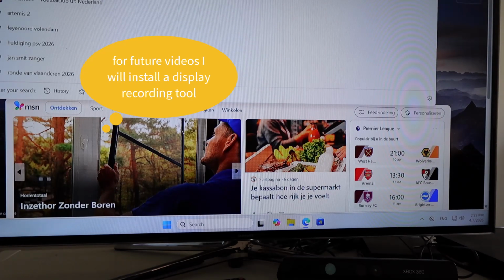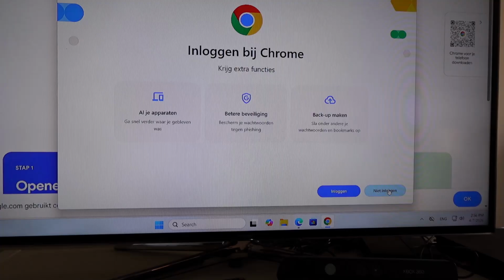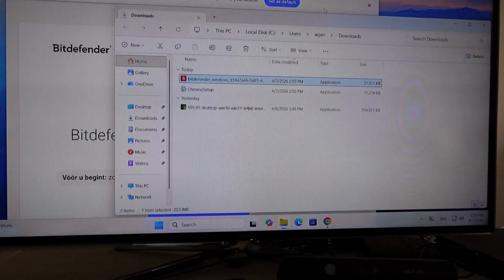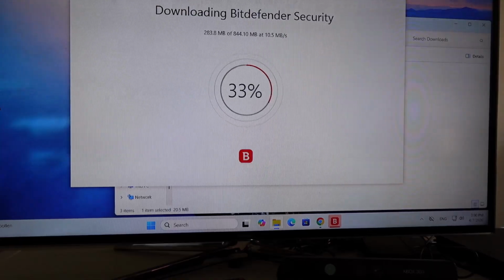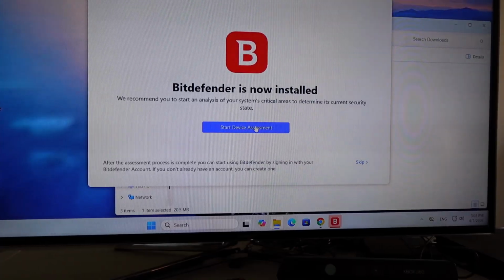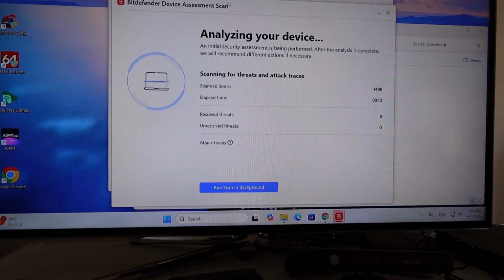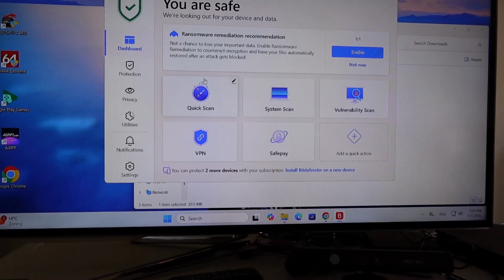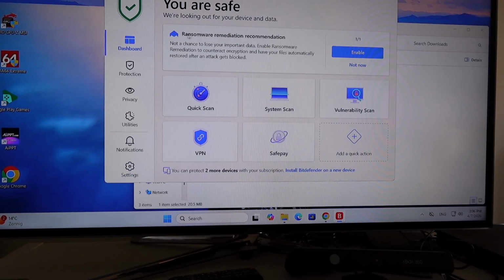Setting Up My New PC: Chrome, Bitdefender & First Essential Apps | New PC Build Series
In this episode of my PC build series, I continue setting up my new system by installing the first essential applications.

I start with Google Chrome as my main browser and then install Bitdefender Antivirus Plus to secure my new setup. After years of using free antivirus solutions, I decided to switch to a paid option for better protection—especially since I also use Bitdefender at work.

In this video, I:

- Install and configure Bitdefender Antivirus Plus
- Run an initial system scan
- Review key security features and settings
- Set up Chrome as my primary browser
- Share thoughts on security, privacy, and clean system setup

This is just the beginning—next steps will include installing recording software like Camtasia and continuing to build this PC into a fully functional workstation.

00:00 Intro – Continuing PC Setup
00:40 Why I Chose Bitdefender
02:00 Plan: First Essential Installations
03:00 No Screen Recording Yet (Camera Setup)
03:40 Installing Google Chrome
05:10 Downloading Bitdefender
06:10 Installing Bitdefender Antivirus Plus
08:30 First System Scan
09:30 Bitdefender Overview (Features & Settings)
11:30 Cleaning Up Desktop (No Clutter)
12:20 Security & Privacy Thoughts
13:20 Next Step: Screen Recording Software
14:10 Outro